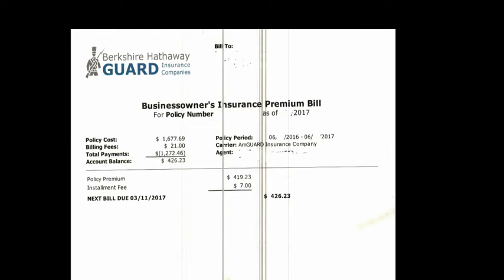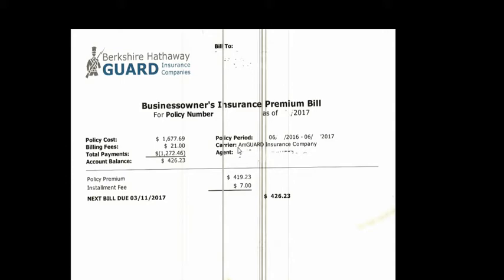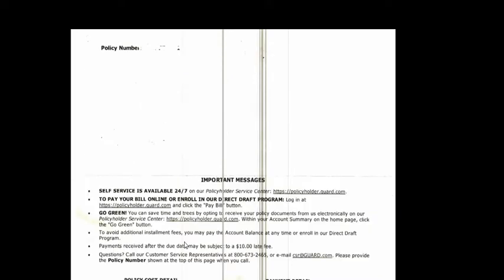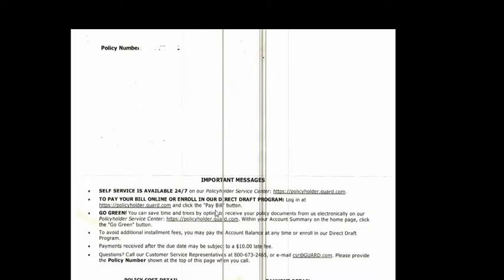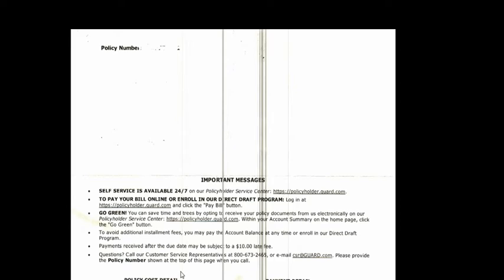Berkshire Hathway premium bill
This video will show you on Berkshire Hathaway Premium bill